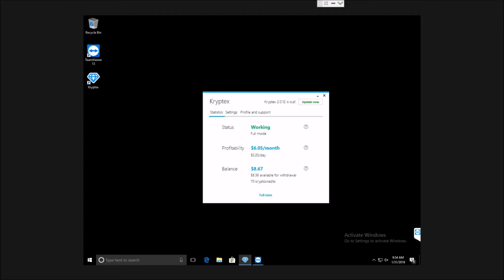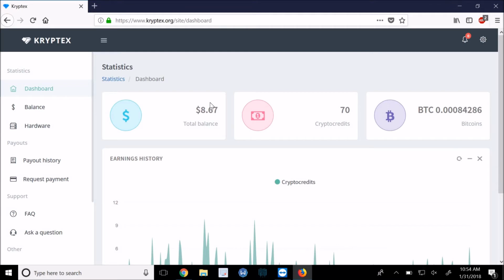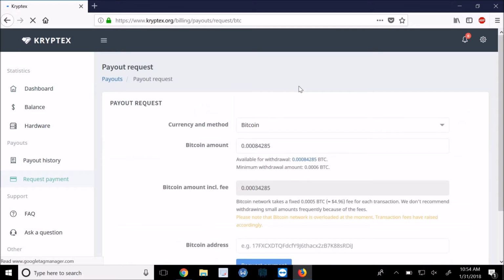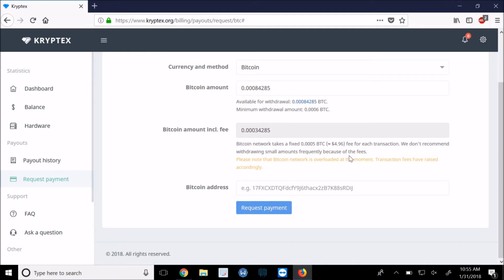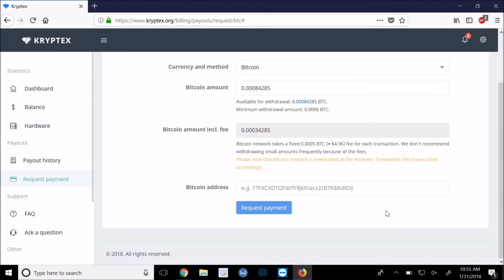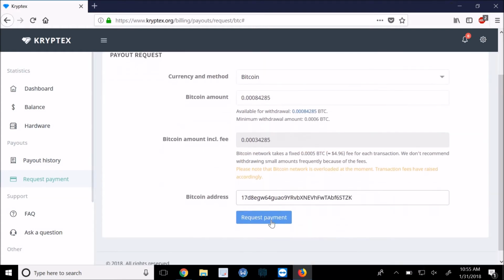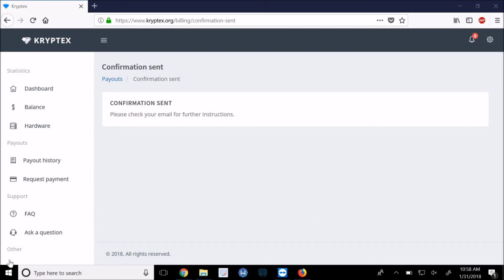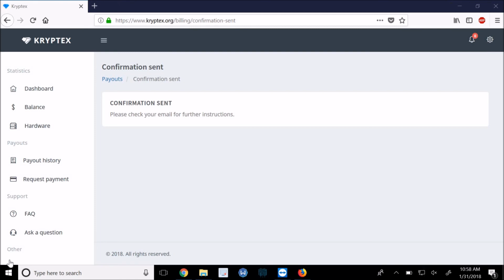How to Withdraw Bitcoin from Kryptex Step-by-Step -- Nicehash Alternative